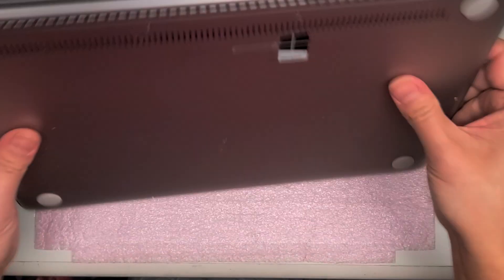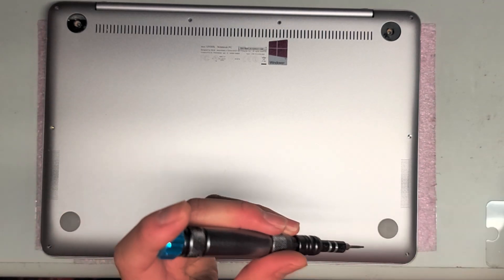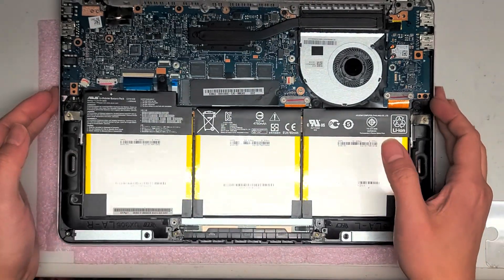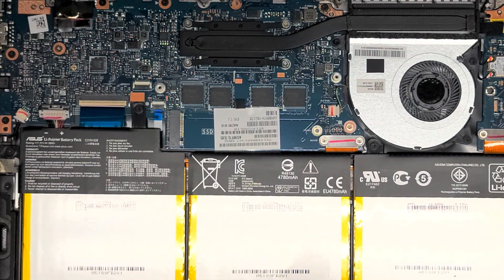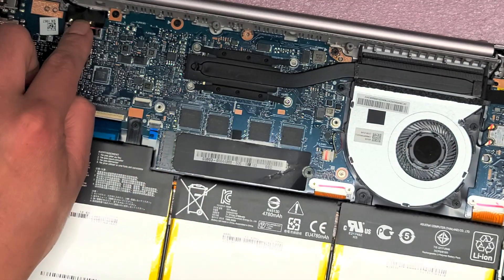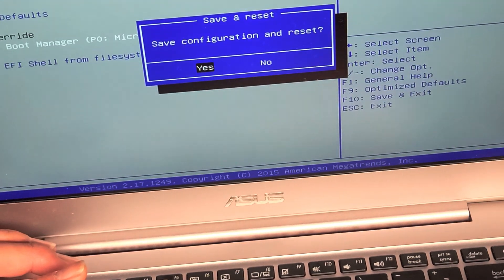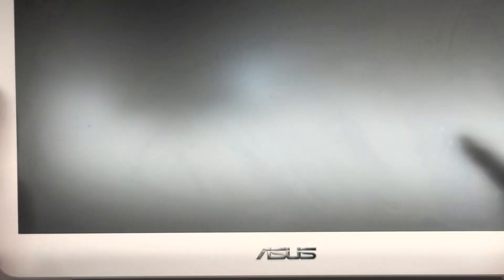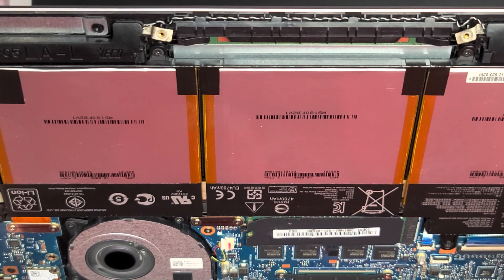ASUS UX305L Disassembly SSD Hard Drive Upgrade Repair Quick Look Inside